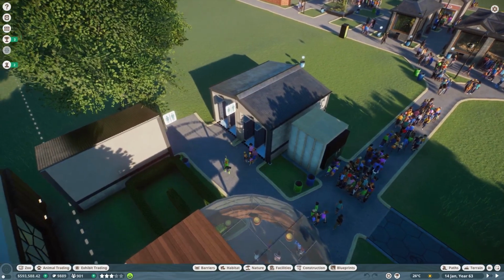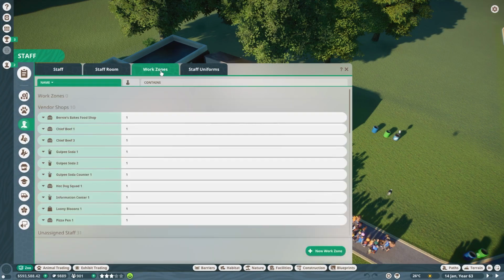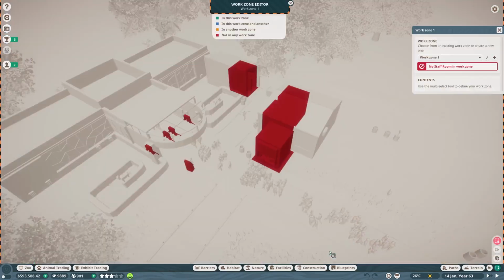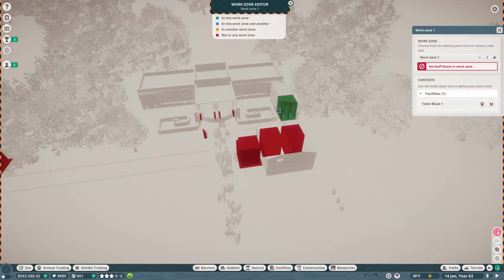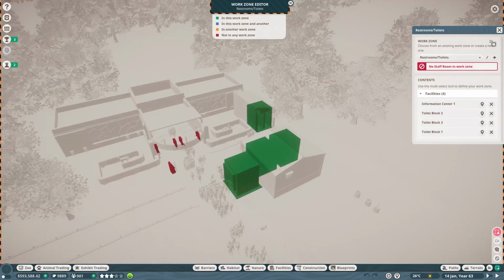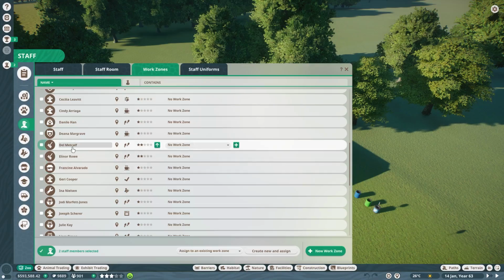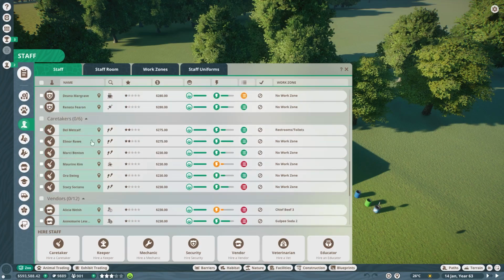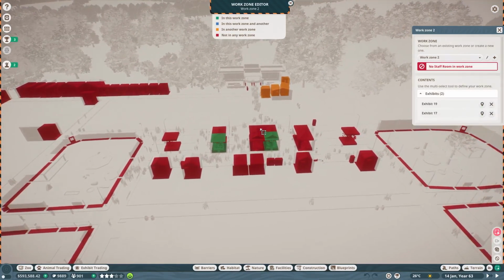How to ASSIGN STAFF WORK ZONES in Planet Zoo (Step by Step)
This guide explains how to assign work zones to your staff in Planet Zoo, ensuring that your zoo operates smoothly and efficiently. Please consider liking the video and letting us know if you have any comments, ideas or questions, we really appreciate any feedback! We have plenty of other tutorials on our channel so come and see if we can help you with anything else :)